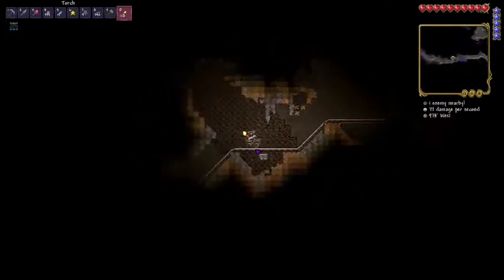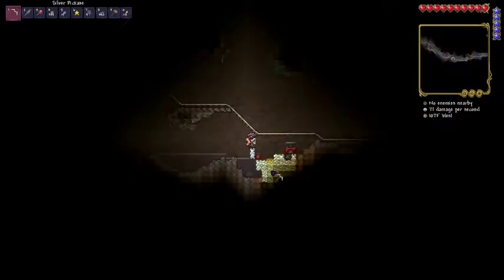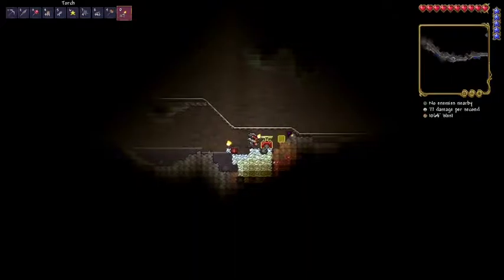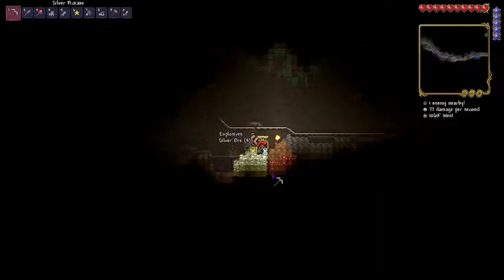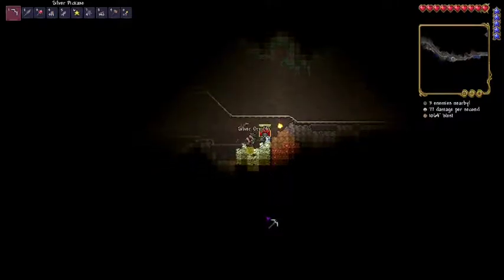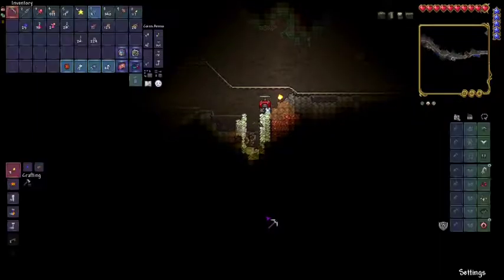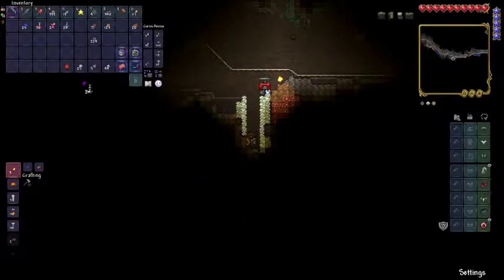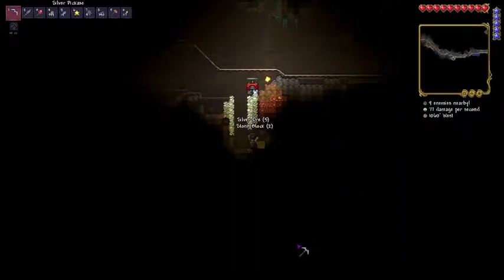Terraria: Preparation for the Brain #15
With some better progress being made, it's becoming easier to take quicker steps in progression. I'll be fighting the next boss in no time.

In this Terraria 1.4 playthrough, I create the foundation for series to come. As I work my way up to beating Moonlord as the Shadowflame Mage, I will pave the way for any other adventures that may follow.

I do have a second channel that I have stopped working on, but if you’d like to check out my first ever YouTube videos, here’s the

This playthrough is purely vanilla Terraria 1.4, with no mods or cheats.

God Bless
Goodbye